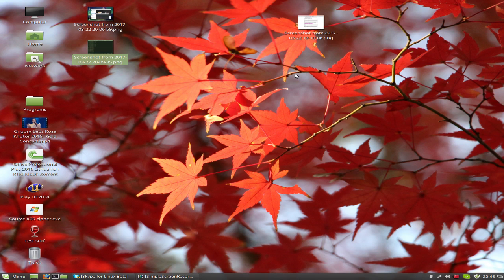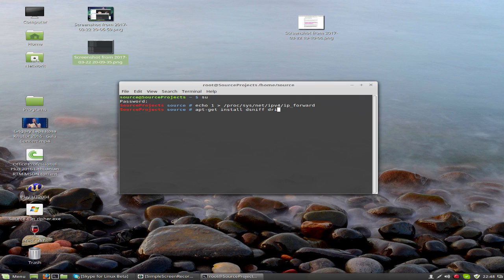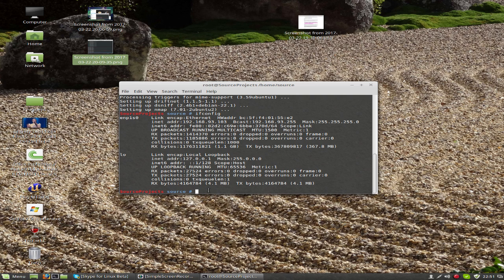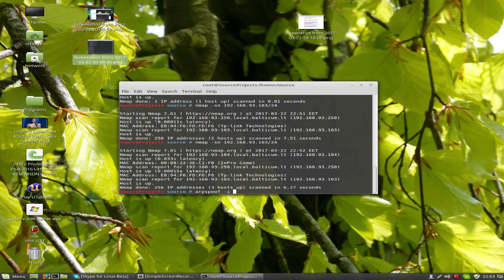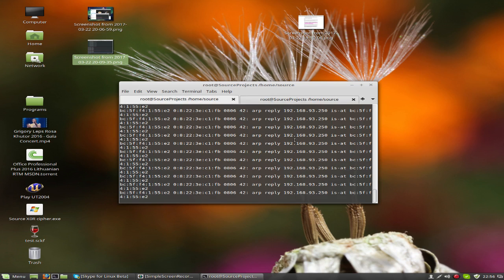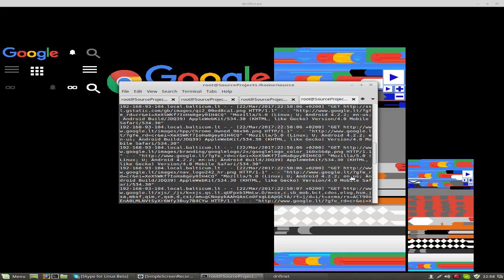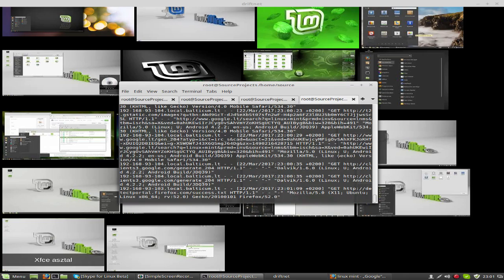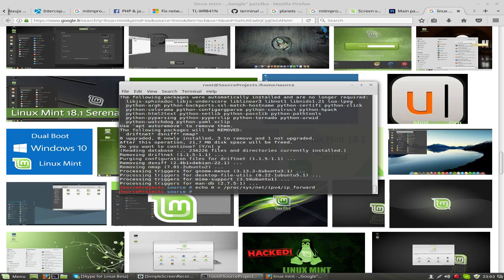How to perform simple man in the middle attack PART 1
In this video I'll be using linux mint to perform this attack. I'll explain what you need to do, what programs you will need. You can also perform this attack on Kali linux. What else is in this video is that I'll be explaining how does MITM attack works. In part 2 I'll be showing you how to perform advanced MITM attack without scripts and in part 3 I'll be showing you how to perform MITM attack with scripts that you will be able to download easily. This is my first time doing such video so please excuse me if you have confusions, just comment what you don't understand and I'll try to explain to you. Good luck :)